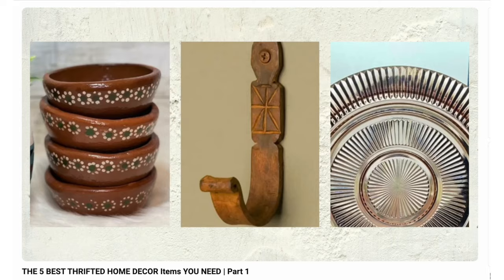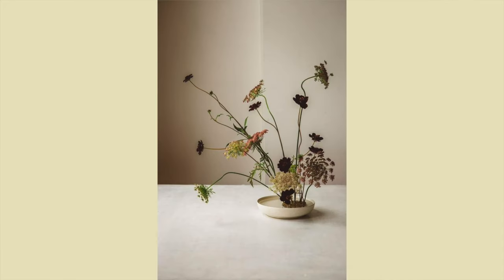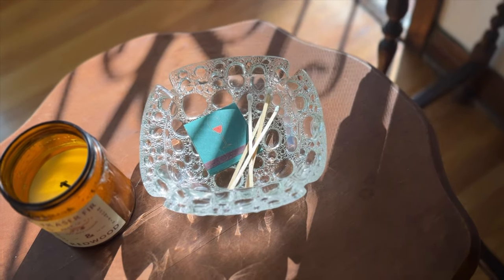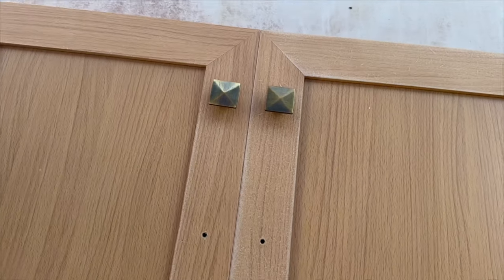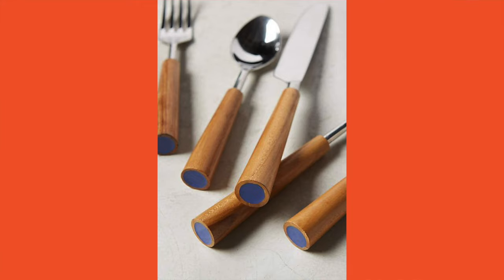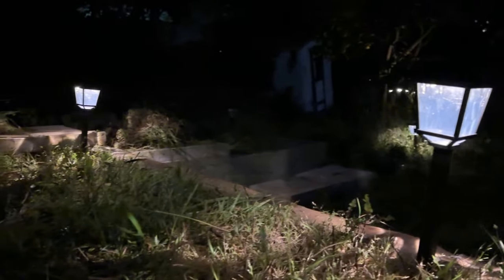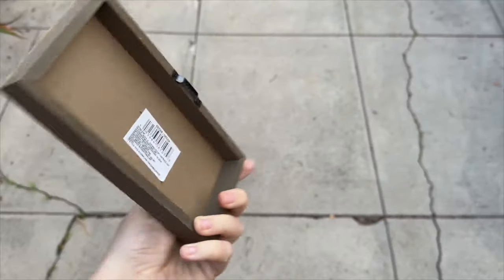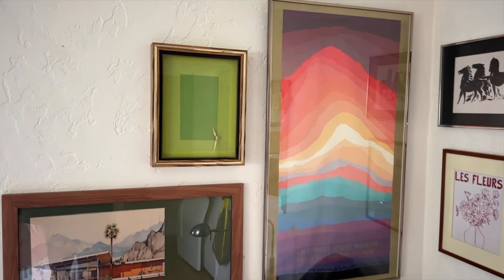THE 5 BEST THRIFTED HOME DECOR Items YOU NEED | Part 3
We're discovering the best thrifted home decor items you need to elevate the vibe of your space on a budget! These are essential thrifting ideas to remember before leaving the store empty handed and disappointed. I want to remind you that thrifting is fun! and one of the easiest and most affordable ways to decorate your home -- you've just gotta know what to look for.. so in today's video we are diving into the third installment to my ULTIMATE GUIDE TO THRIFTING ON A BUDGET series that covers what you need to know to get the most of your home decor thrifting adventures, and how to seamlessly integrate secondhand finds into your current style or achieve a desired look with budget-friendly items. I also include a casual haul of some new items I’ve found recently!

✶ If you're new here, my name is LK and I'm a design focused renter in San Diego. I love California aesthetic, Thrifting, DIY + Vintage Home Decor!